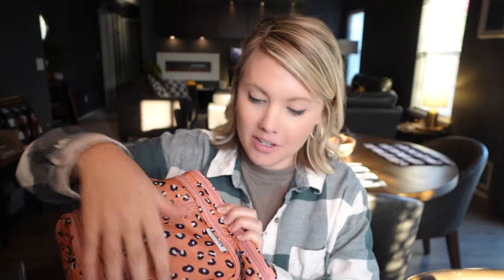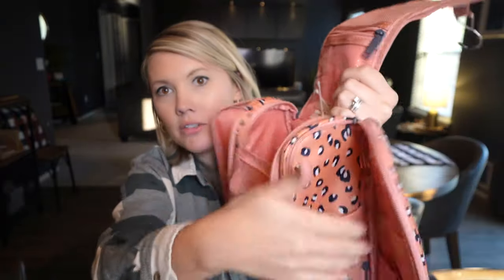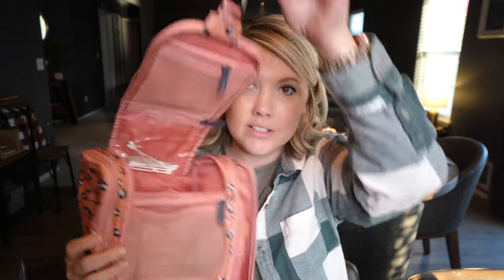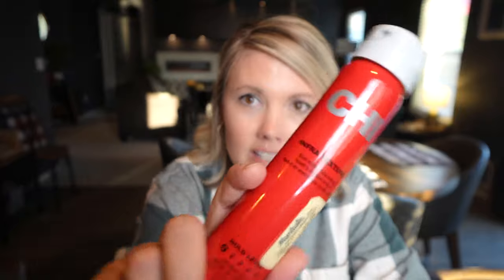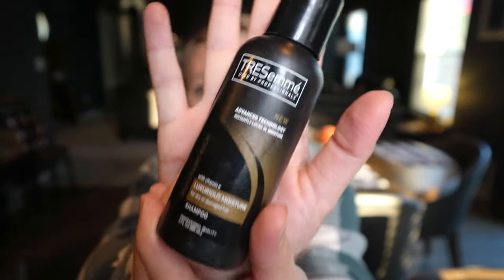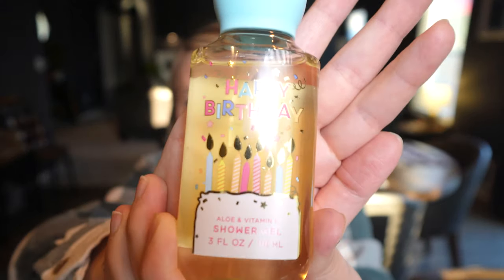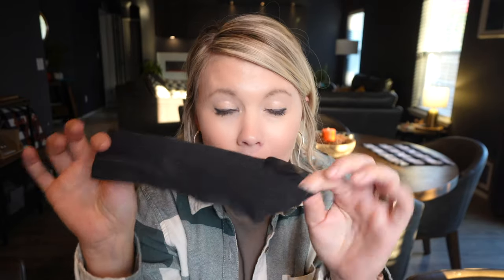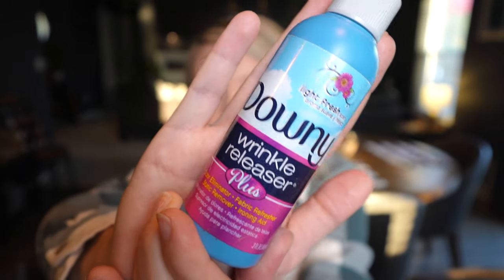Travel Toiletry Bag // Tips for stress free traveling!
What's in my toiletry bag- I keep it simple but essential!
I also share a great tip to help keep your traveling stress free with packing!

Philosophy Amazing Grace small perfume:

Our name is Justin and Lacey Zachman. This is our Z Roll. Our Zachman life of living in Idaho, raising kids, Disney, and traveling!

Our Gear:
Justin's camera
Lacey's camera
Our main Glass
Our action camera
Our drone
Our vlogging tripod
Our main iPhone tripod
Our second iPhone tripod
Our boom mic
Our vlogging mic
Our iPhone mic
Our LED light
Our power bank
Our USB Multi-Charger
Our on-the-go SSD drive
Our on-the-go hard drive
Our editing computer
On-the-go editing computer
Our iPad
Our Apple pencil
Our camera bag
Our camera bag organization pouches
Our cable organizer pouch
Our cute roll of gaff tape